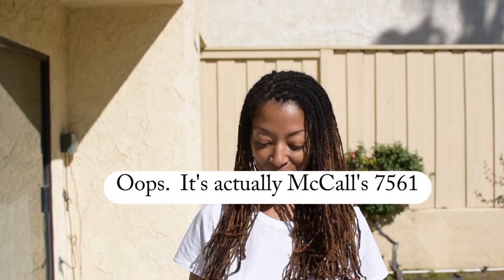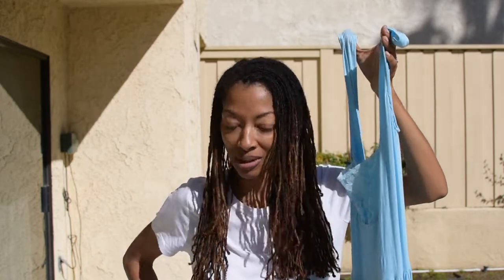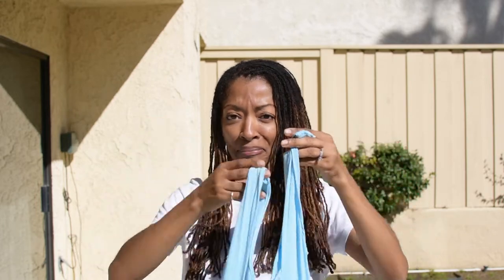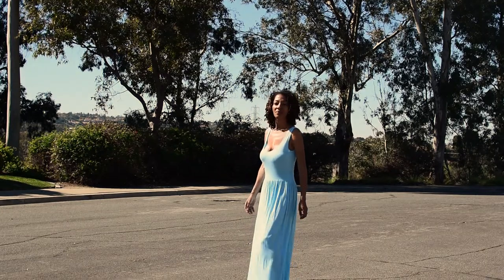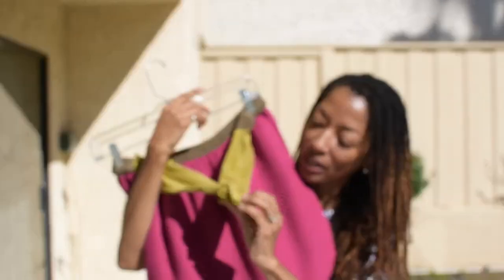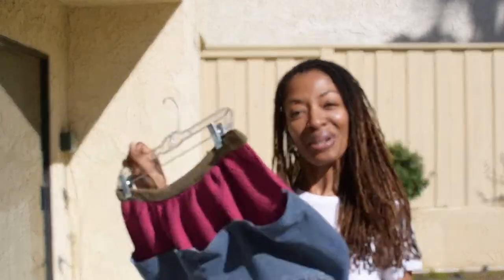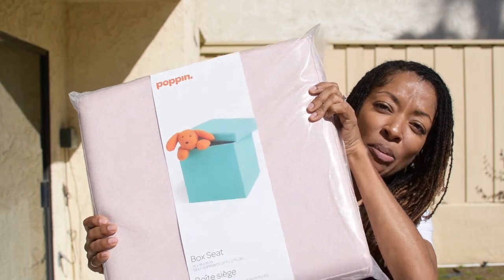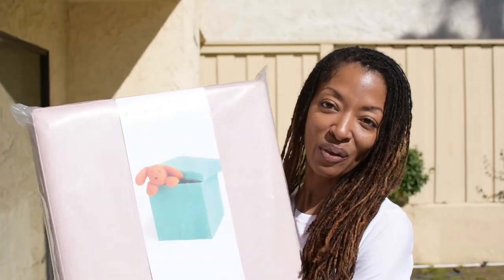Sewing Makes - OOTD - McCall's 7561 - Simplicity 8827